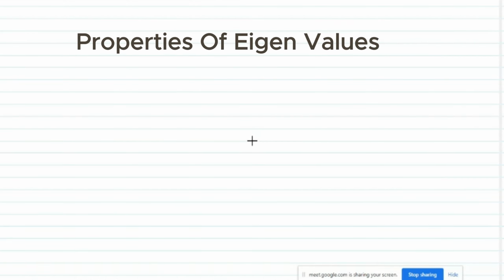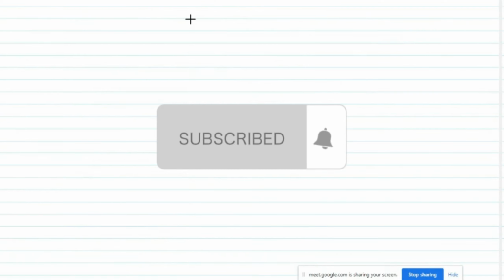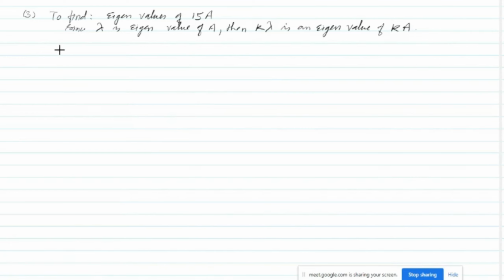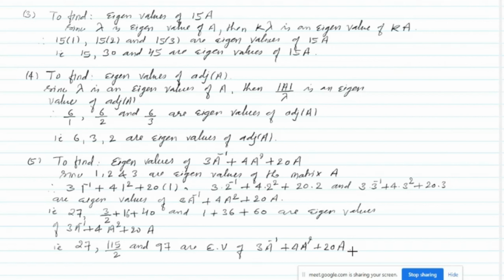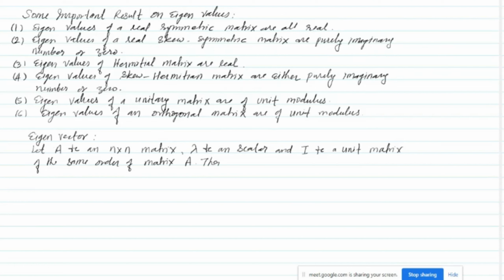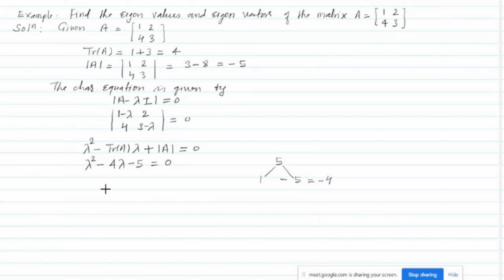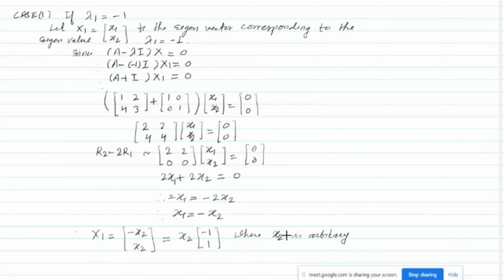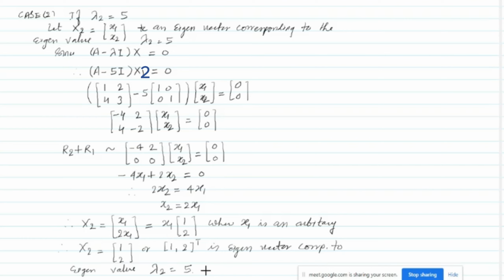Properties of Eigen values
About this video:
In this video, we have discussed the problems on Properties of Eigen values of a matrix and also you will learn to find Eigen vectors in a very systematic and simple way so that you can easily understand and able to solve the Engineering Mathematics problems by his/ her won.